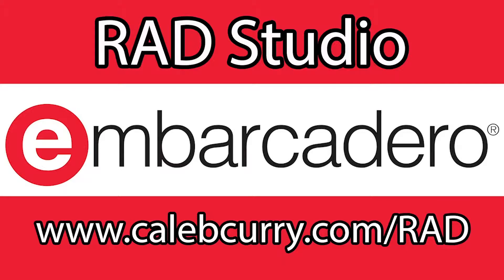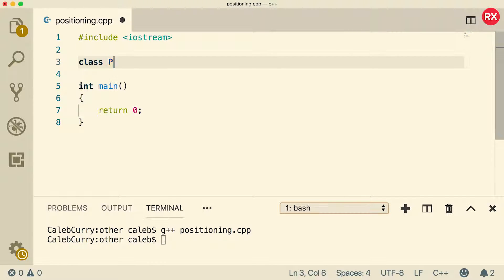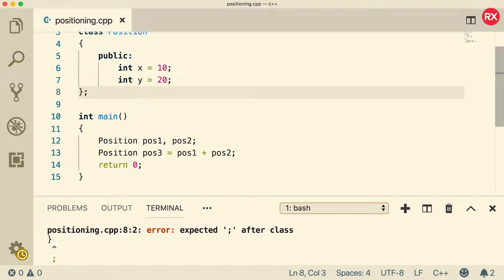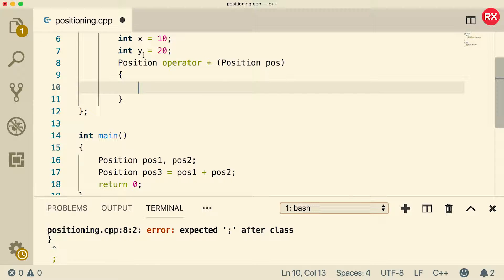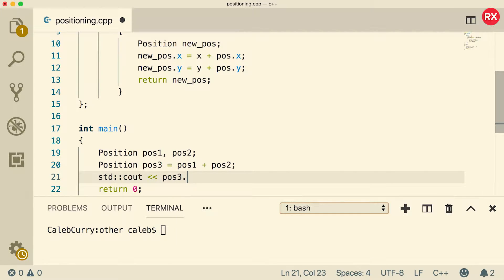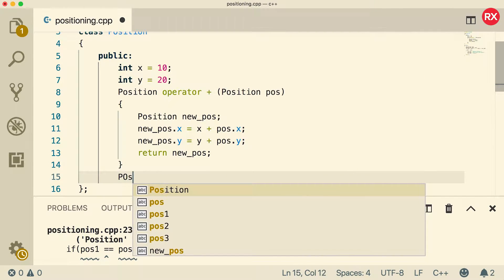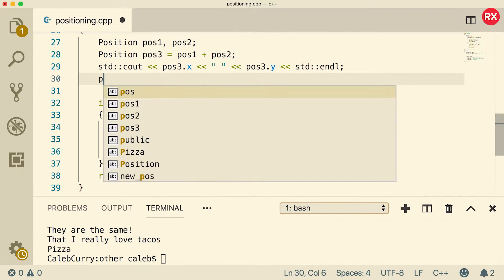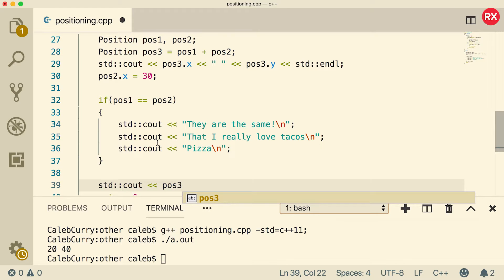C++ Programming Tutorial 93 - Operator Overloading == and +